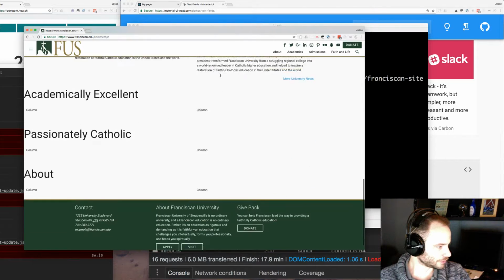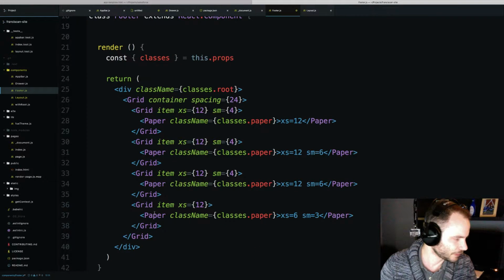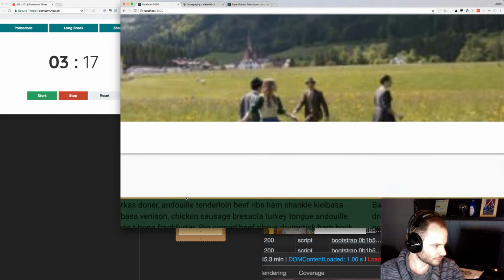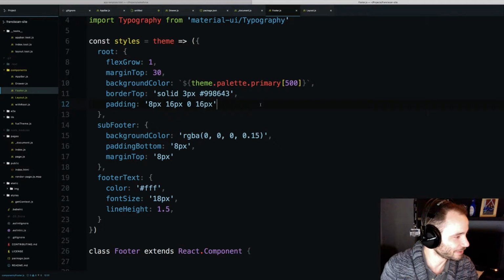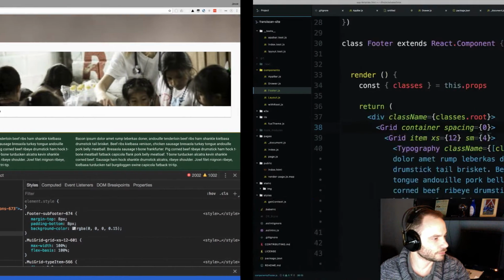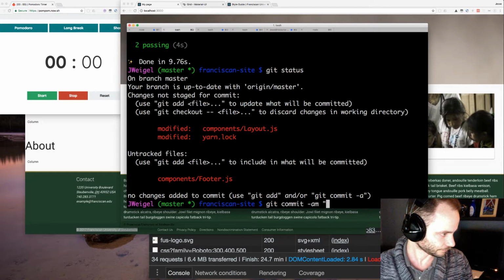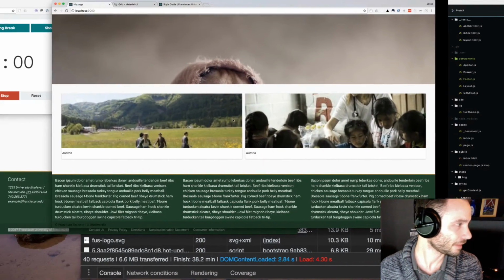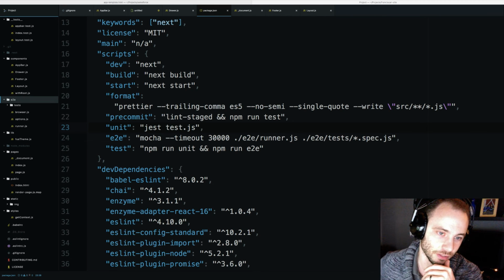Creating a Footer with MaterialUI (P5D5) - Live Coding with Jesse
Project 5 Day 5: Today we will create a footer component using MaterialUI.